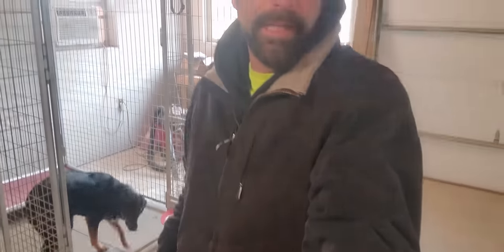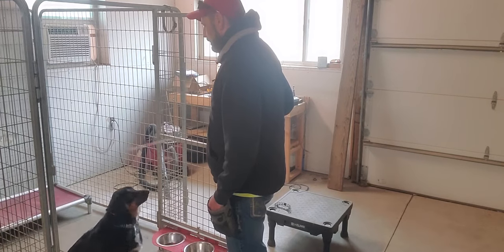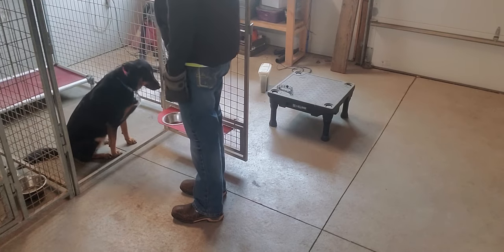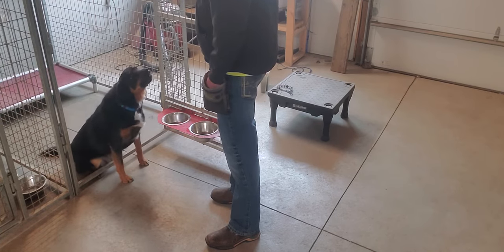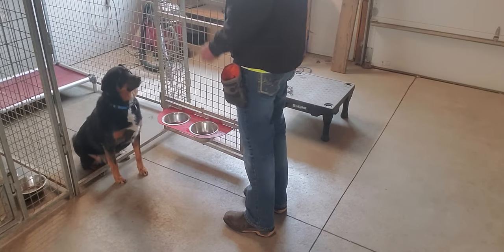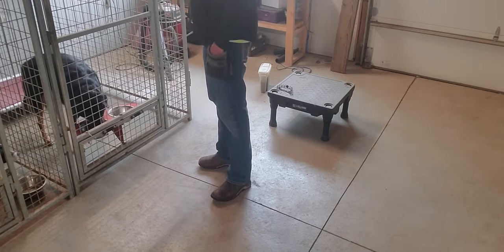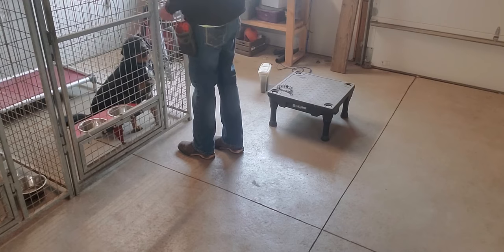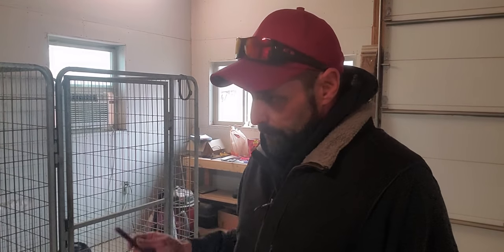Positive interaction with an aggressive dog. Auggie